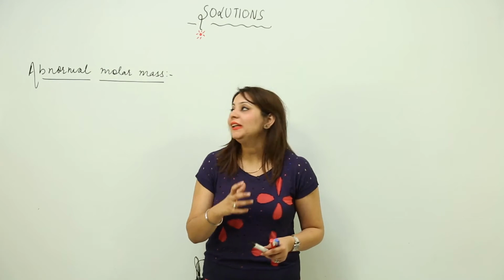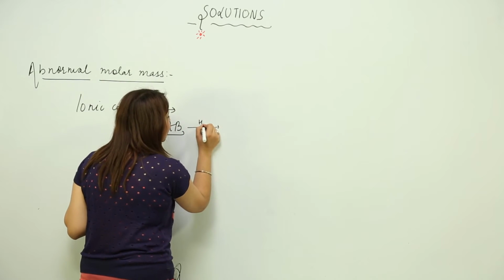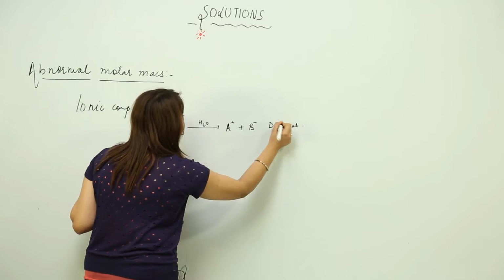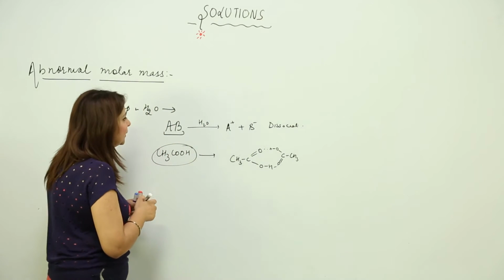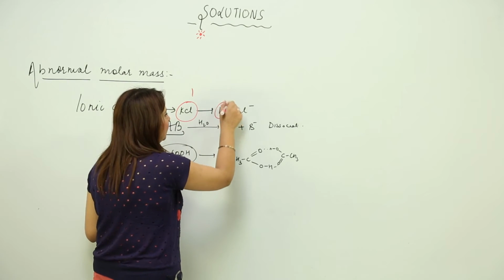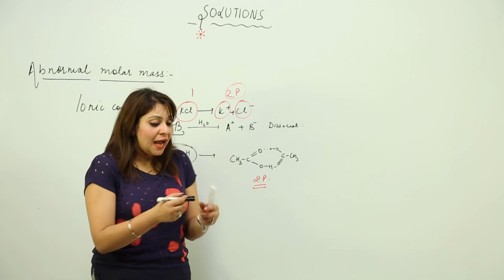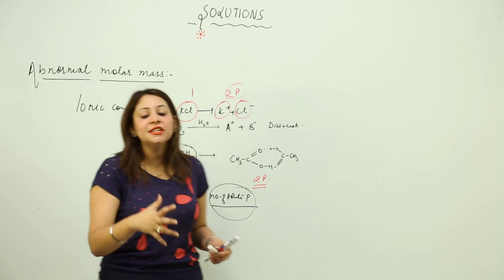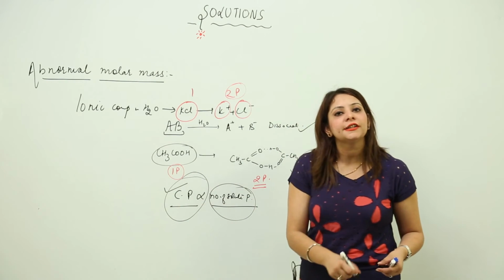Relative Molecular Mass And Mole - 13 abnormal molar mass, van't hoff factor